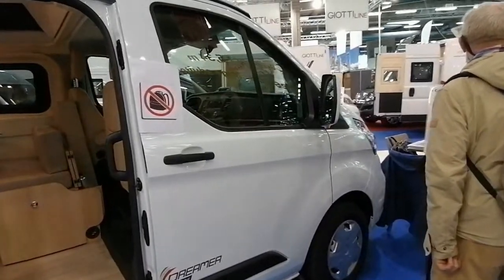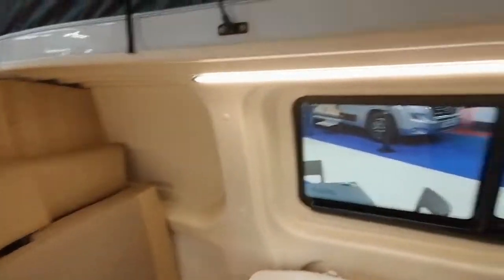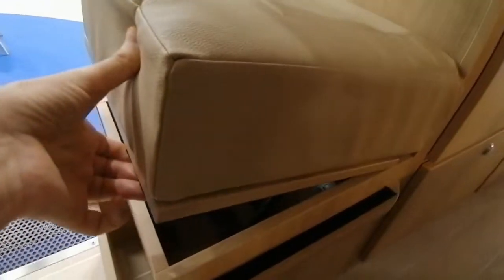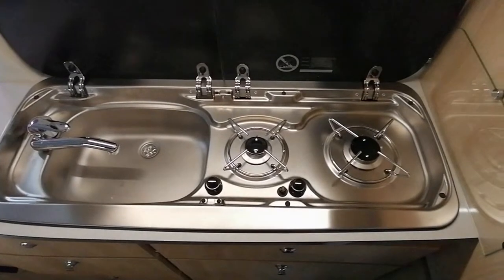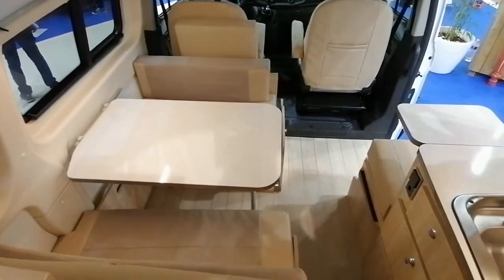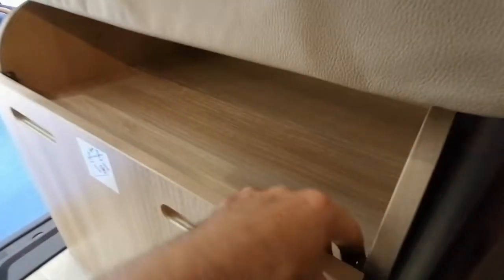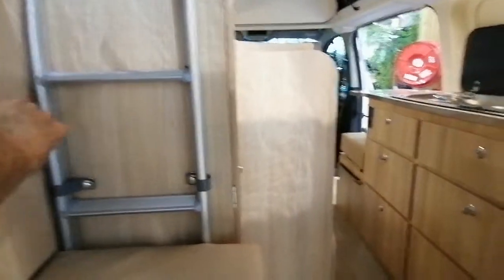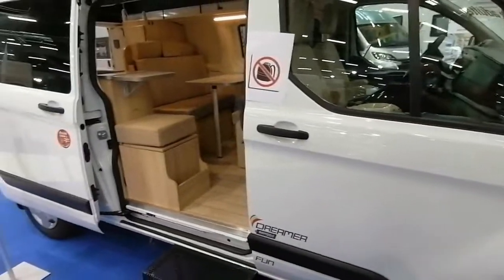DREAMER - Cap Life - SVDL, Paris-Le Bourget, 2021 ( 35)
The Cap Life fitted van from DREAMER, a French manufacturer, is one of the most compact and easy-to-handle models on the market, with a total length of 5.34 m and a width of less than 2 m.
Four berths, a functional kitchen, with a beautiful extended work surface, an elegant and comfortable living room, convertible into a double bed, a wardrobe and a modular hold, for 48,000 euros, that seems like a good plan.
For the toilets, it has an outdoor cold water shower. Hot water can be added as an option, as well as chemical toilets, housing is already provided!
This is not a new model, the equipment is run in and has proven itself.
The optimized layout offers beautiful volumes, a clear decor.
And you can add options for driving or parking assistance.
To travel light but comfortable, without breaking the bank ???

Der Cap Life Kastenwagen des französischen Herstellers DREAMER ist mit einer Gesamtlänge von 5,34 m und einer Breite von weniger als 2 m eines der kompaktesten und handlichsten Modelle auf dem Markt.
Vier Schlafplätze, eine funktionale Küche mit schöner erweiterter Arbeitsfläche, ein elegantes und komfortables Wohnzimmer, umwandelbar in ein Doppelbett, ein Kleiderschrank und ein modularer Laderaum, für 48.000 Euro scheint das ein guter Plan zu sein.
Für die Toiletten hat es eine Kaltwasserdusche im Freien. Warmwasser kann optional hinzugefügt werden, sowie chemische Toiletten, Gehäuse sind bereits vorhanden!
Dies ist kein neues Modell, die Ausstattung ist eingefahren und hat sich bewährt.
Das optimierte Layout bietet schöne Volumen, ein klares Dekor.
Und Sie können Optionen für die Fahr- oder Einparkhilfe hinzufügen.
Leicht, aber bequem reisen, ohne die Bank zu sprengen ???

Il furgone Cap Life di DREAMER, produttore francese, è uno dei modelli più compatti e maneggevoli sul mercato, con una lunghezza totale di 5,34 m e una larghezza inferiore a 2 m.
Quattro cuccette, una cucina funzionale, con un bel piano di lavoro allungato, un soggiorno elegante e confortevole, trasformabile in letto matrimoniale, un armadio e una stiva componibile, per 48.000 euro, che sembra un buon piano.
Per i servizi igienici è presente una doccia esterna con acqua fredda. L'acqua calda può essere aggiunta come opzione, così come i servizi igienici chimici, l'alloggio è già fornito!
Questo non è un nuovo modello, l'attrezzatura è rodata e si è dimostrata valida.
Il layout ottimizzato offre bei volumi, un arredamento chiaro.
E puoi aggiungere opzioni per l'assistenza alla guida o al parcheggio.
Per viaggiare leggeri ma comodi, senza spendere troppo???

La furgoneta equipada Cap Life de DREAMER, fabricante francés, es uno de los modelos más compactos y manejables del mercado, con una longitud total de 5,34 m y una anchura inferior a 2 m.
Cuatro literas, una cocina funcional, con una preciosa encimera ampliada, un elegante y cómodo salón convertible en cama de matrimonio, un armario y una bodega modular, por 48.000 euros, me parece un buen plan.
Para los aseos, dispone de ducha exterior de agua fría. Se puede agregar agua caliente como opción, así como baños químicos, ¡la vivienda ya está provista!
Este no es un modelo nuevo, el equipo está funcionando y ha demostrado su eficacia.
El diseño optimizado ofrece hermosos volúmenes, una decoración clara.
Y puedes añadir opciones de asistencia a la conducción o al aparcamiento.
Para viajar ligero pero cómodo, sin romper el banco ???

Le fourgon aménagé Cap Life de DREAMER, constructeur français, est un modèle parmi les plus compacts et maniables du marché, avec 5,34 m de longueur totale et moins de 2 mètres de large..
Quatre couchages, une cuisine fonctionnelle, avec un beau plan de travail étendu, un salon élégant et confortable, transformable en lit deux places, une penderie et une soute modulable, pour 48 000 euros, cela semble un bon plan.
Pour les sanitaires, il dispose d’une douchette eau froide extérieure. On peut y ajouter l’eau chaude en option, ainsi que des WC chimiques, le logement étant déjà prévu !
Ce n’est pas un modèle nouveau, les équipements sont rodés et ont fait leurs preuves.
L’implantation optimisée propose de beaux volumes, un décor clair.
Et l’on peut y ajouter des options d’aide à la conduite ou au stationnement.
Pour voyager léger mais confortable, sans se ruiner ???